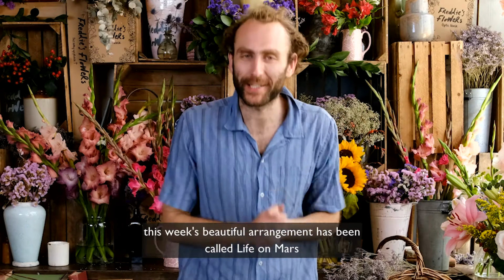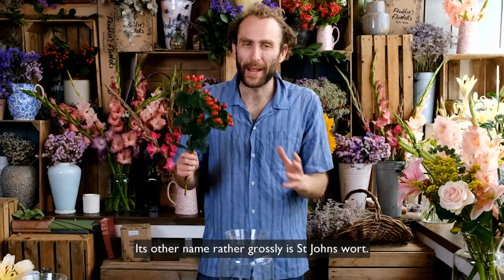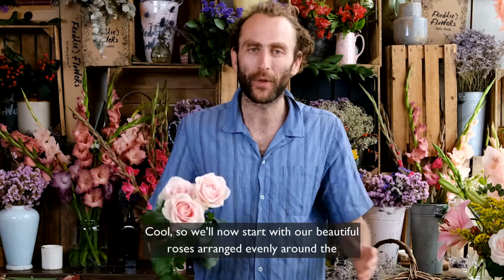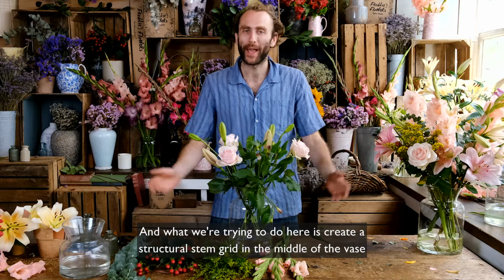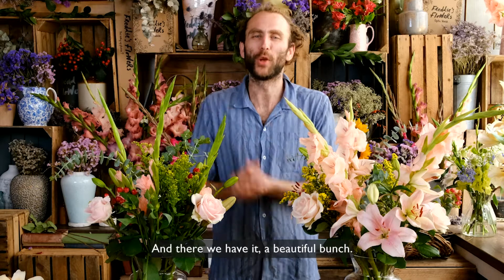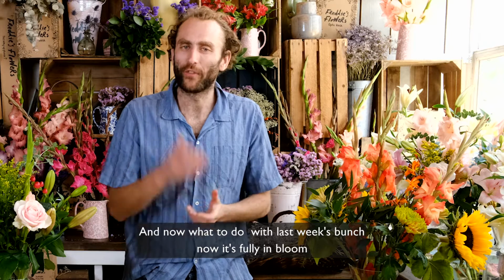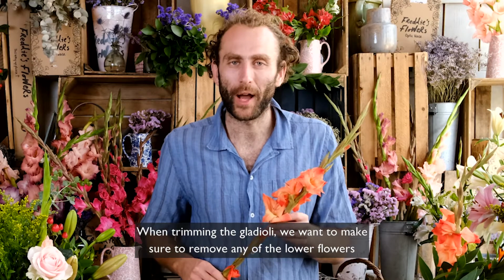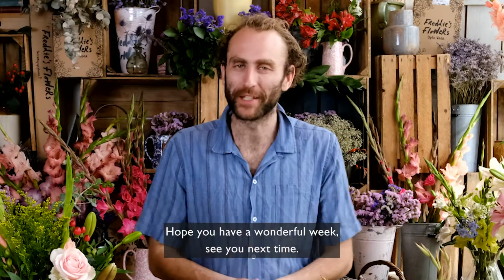Learn how to arrange in minutes! Here’s how to put together our Life on Mars bunch.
Is there life on Mars? Well, I don’t actually have the answer but there’s certainly life in this week’s bunch… it’s totally out of this world! You’ll feel as if you’re soaring through the galaxies with this wonderfully fiery cosmic display!